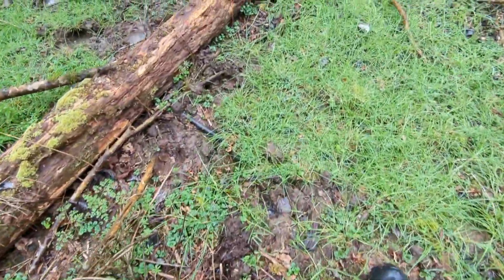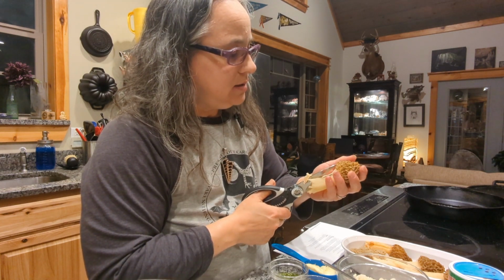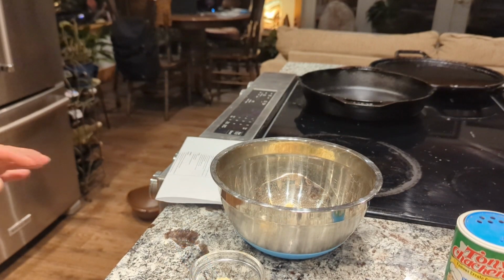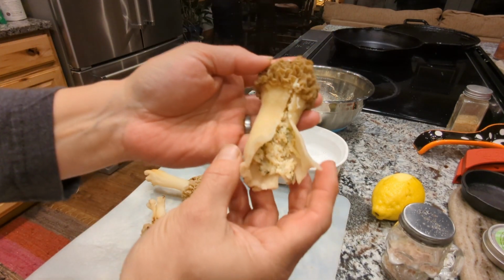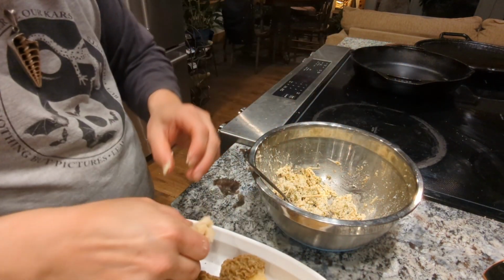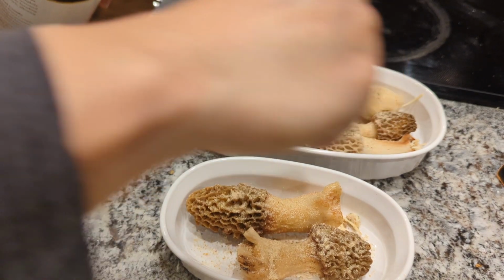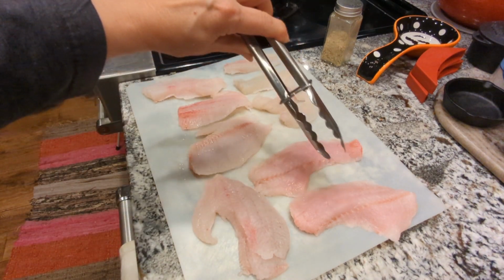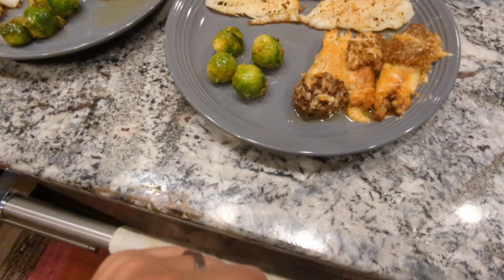Crab Stuffed Morel Mushrooms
Watch along as I show you how to make Crab Stuffed Morel Mushrooms!